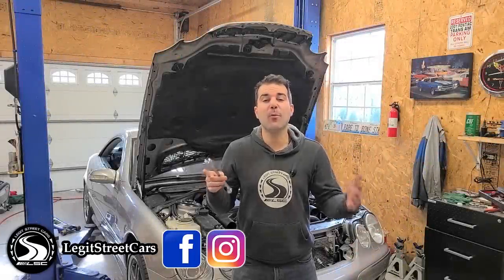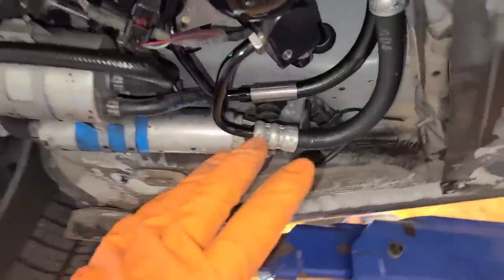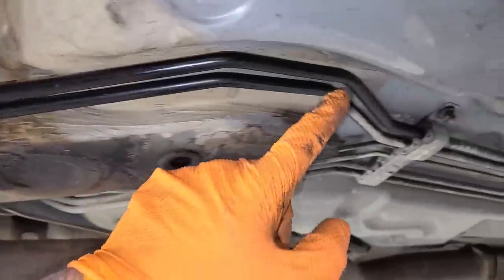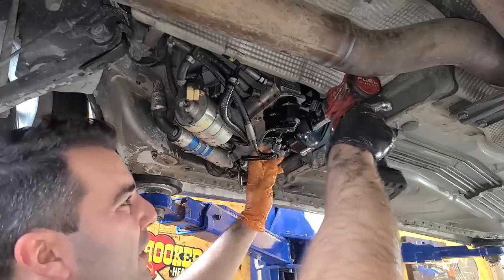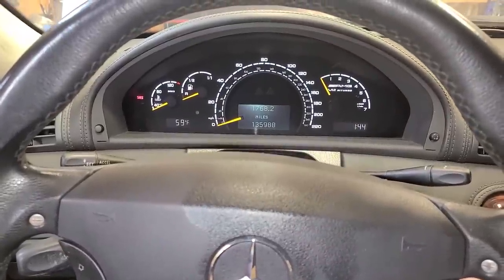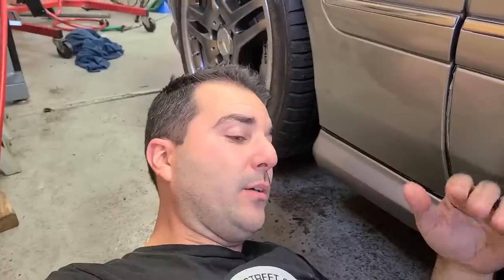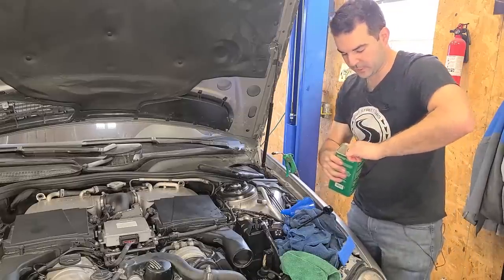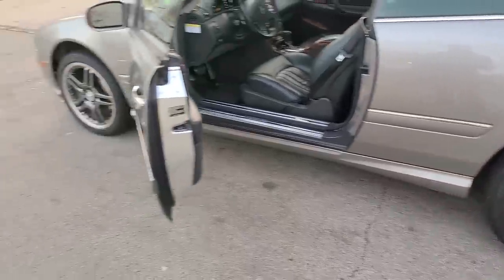I FINALLY Fixed The Hydraulic Suspension On My CL65 AMG & You Won’t Believe What It Was! FIRST DRIVE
I FIXED IT! Let me be clear. The ABC hydraulic suspension on my CL65 AMG IS FIXED! This is my favorite video in the series for obvious reasons but this was seriously fun. It was a good from start to finish diagnosis video so if you're into this kind of stuff, enjoy!

5427904

Little ratchet I used on the spark plugs Pick the stubby one.